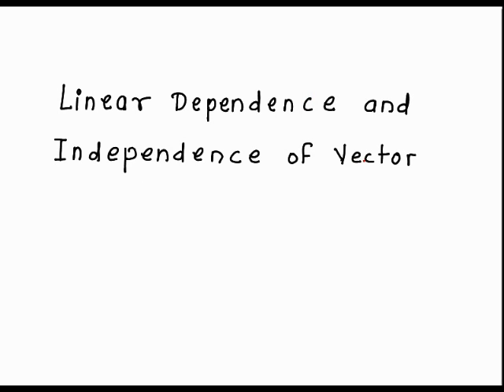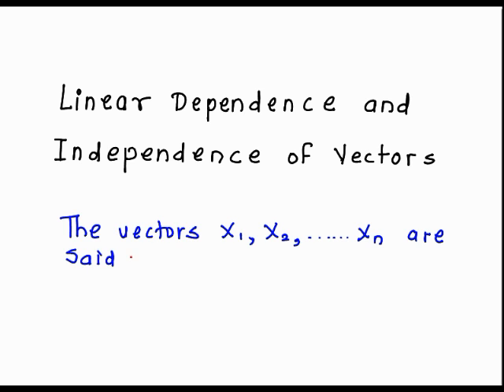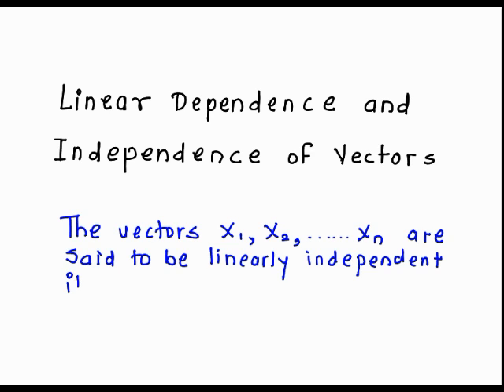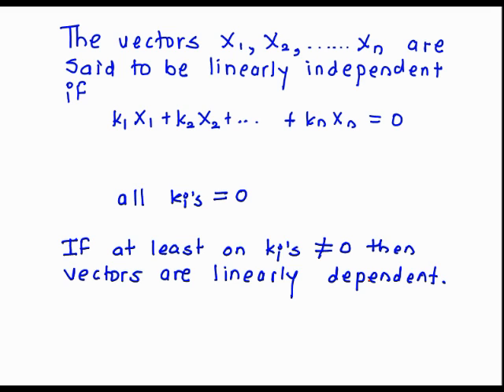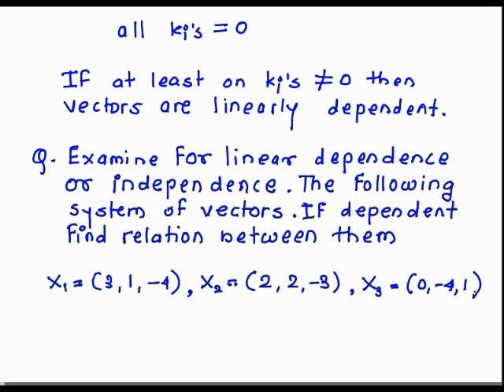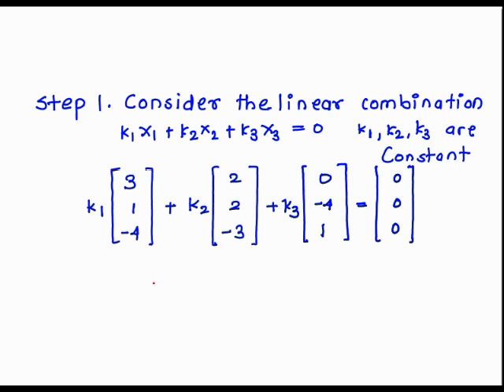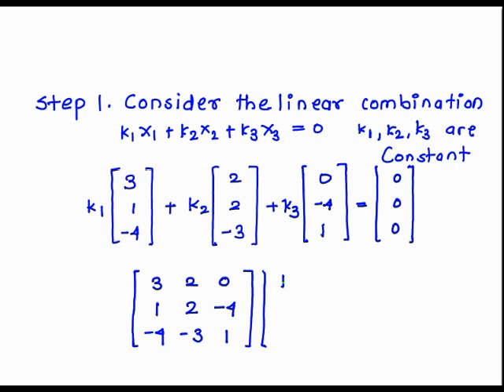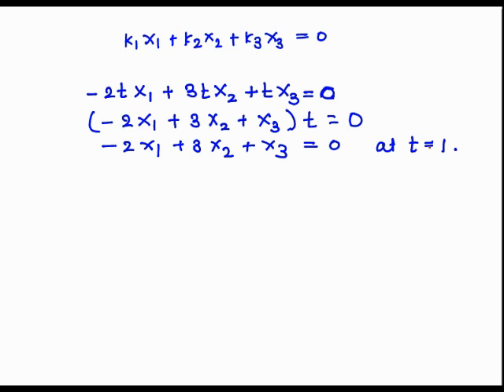linearly dependent and independent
Linear Independence and Linear Dependence lecture 1 , In this video, I explain what is linearly independent or dependent.Then i solve one example in which set of vectors are  linearly dependent.